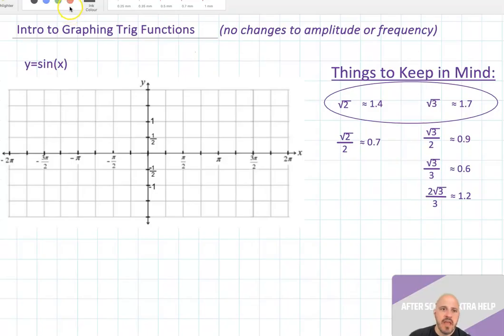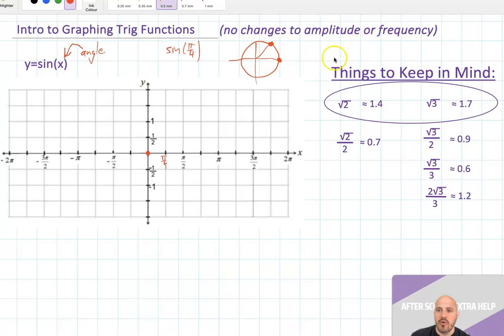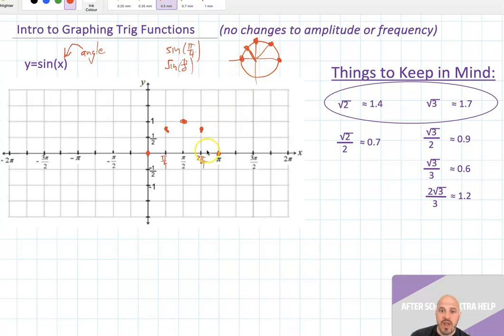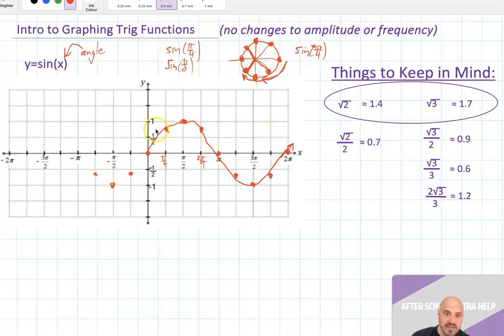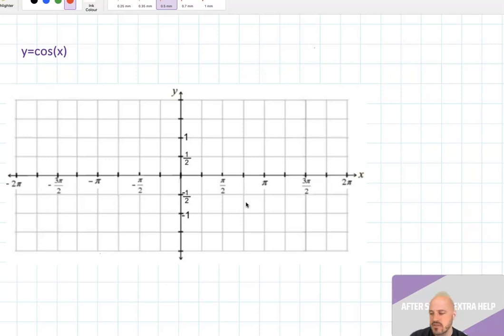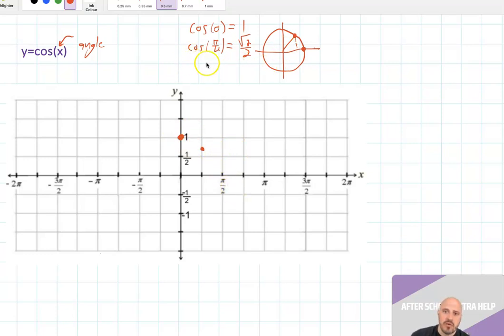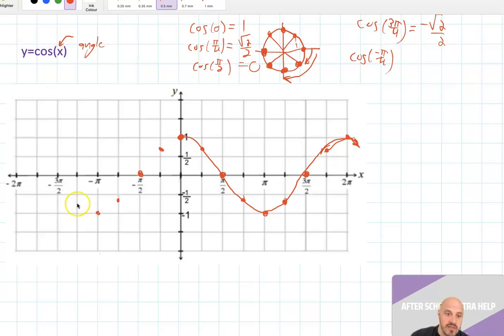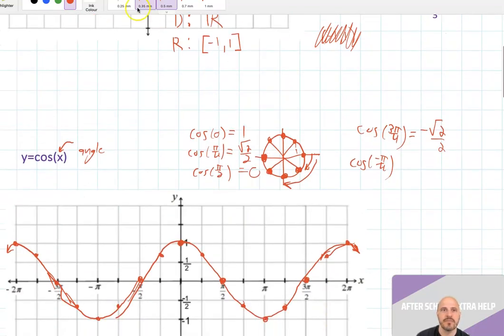Intro to Graphing Trig Functions!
In this first trig graphing video, we will graph sine and cosine without any changes to amplitude, period, etc.